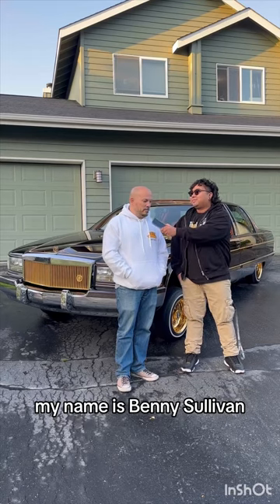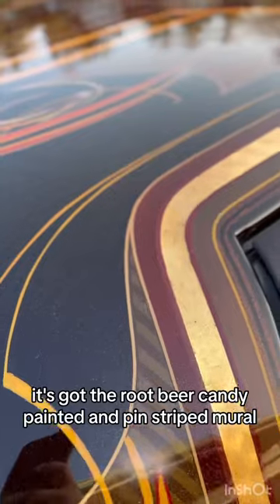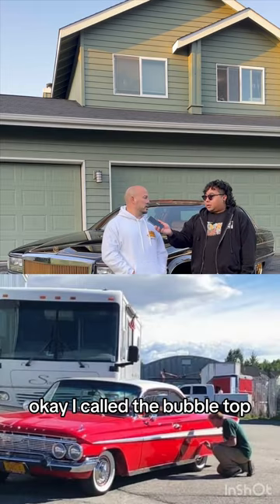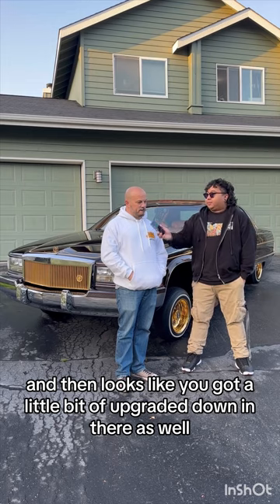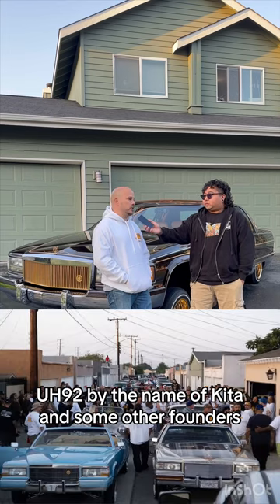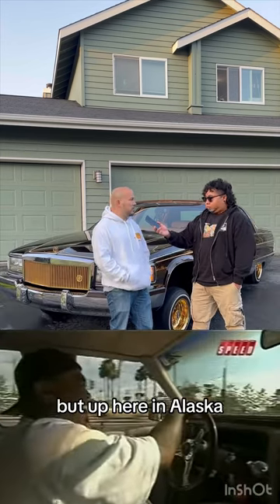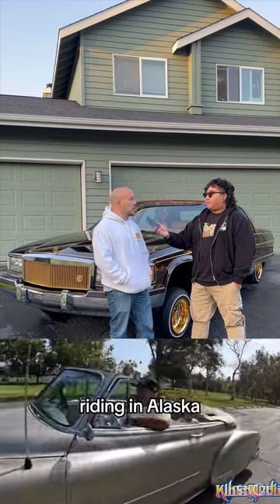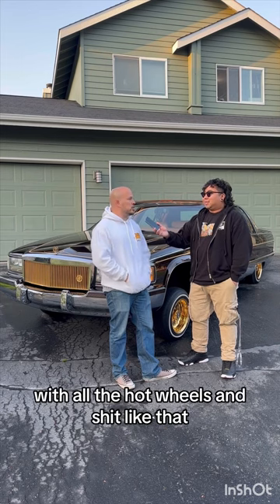ATCtv - Benny’s 1993 Cadillac Fleetwood Brougham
In our community we cannot tell you how important it is to have support. When our hobby becomes a passion, that passion takes up your time. Finding a balance for everything can be quite a challenge however this next individual found a way to involve family, and it is one of the core values he and his club shares to this day. Longevity in this culture is rare, to see moving pieces of art flow through the streets of Alaska deserves more attention, and we are honored to have a small chat to learn more.

On this episode of ATCtv we talk with one of the most well respected OGs in the Alaskan Car Community, Benny S. - his 1993 Cadillac Fleetwood Brougham is exactly what you’d picture a clean low rider with hydros to be.

We had a quick chat about custom lowriders in Alaska, the culutre of lowriders, the legendary USO Car Club, and get true words of wisdom.

PHOTOS BY: JEM C. & CHRIS R.

Alaska Tuner Catalog // EST. 2013